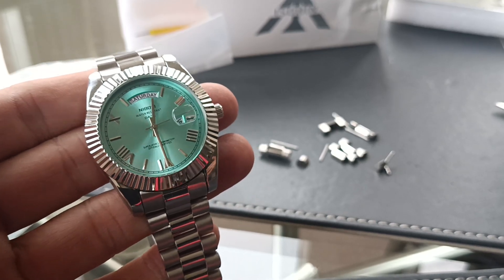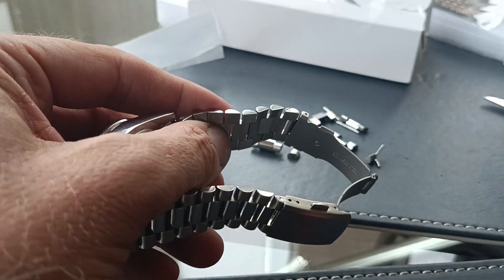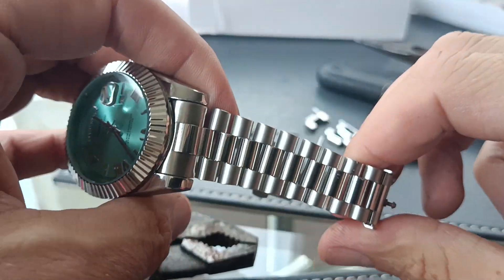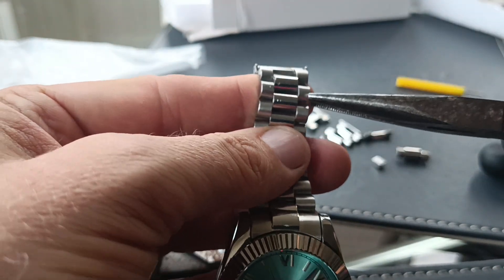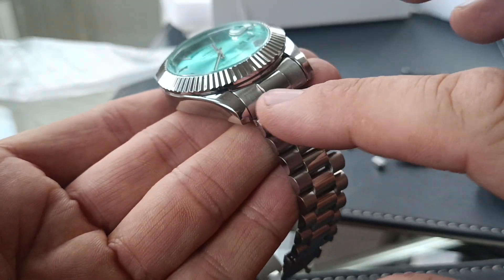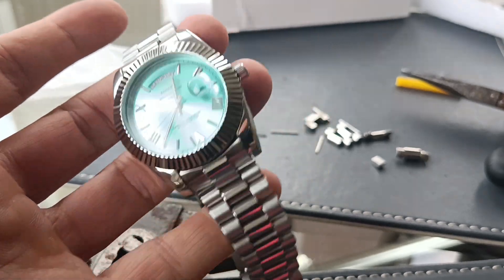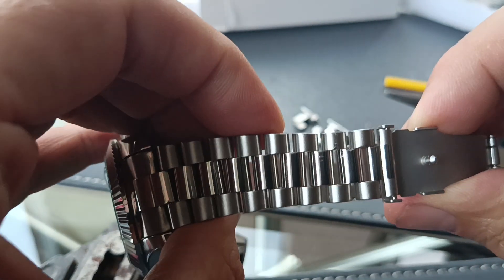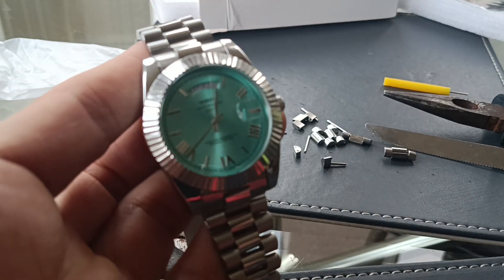How to adjust Nibosi Day Date bracelet that is too large after all removable links removed.